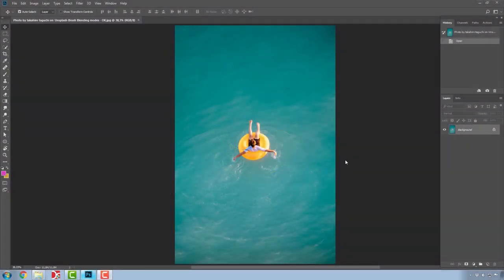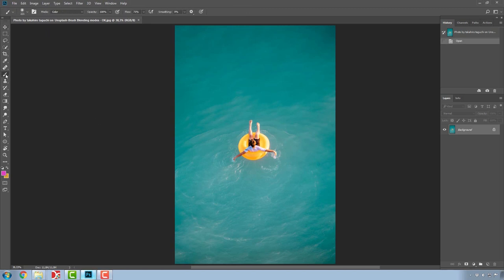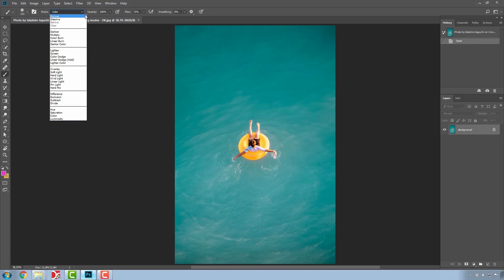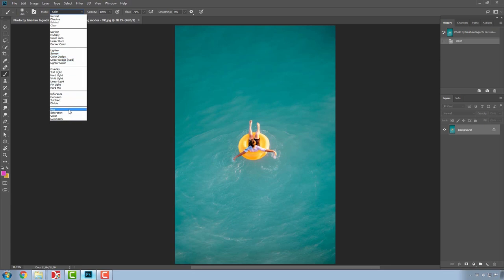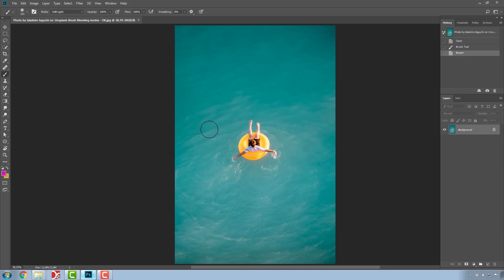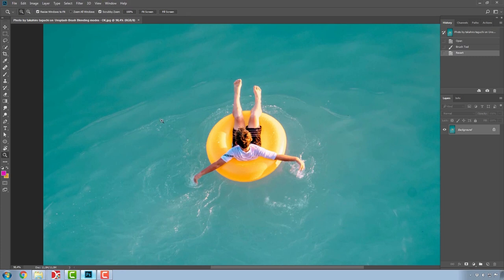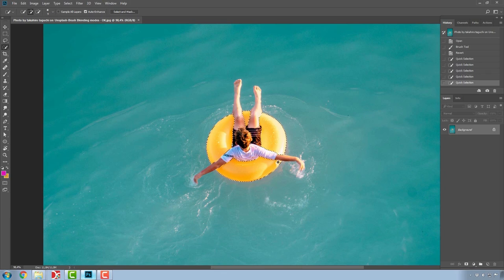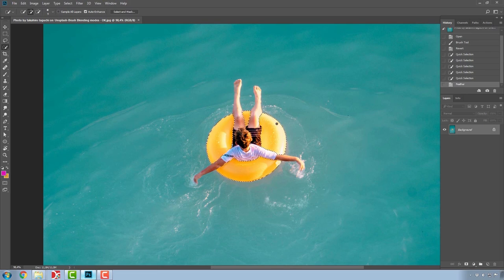Adobe Photoshop Fundamentals (Free Course) Lecture 15: Brush Blending Modes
In this video, we explore the fascinating world of Brush Blending Modes in Photoshop. Learn how to harness the power of blending modes to achieve incredible effects and seamlessly blend your brush strokes with existing artwork. Unlock the potential to add depth, texture, and unique characteristics to your designs by experimenting with various blending modes. Master the art of Brush Blending Modes and elevate your digital creations to new levels of creativity and visual impact.

Learn Adobe Photoshop Fundamentals and dive into a world where everything is possible.
Start by learning the basics and improve your work.
Whether you're an aspiring designer, a passionate photographer, or simply curious about the endless possibilities Photoshop offers, this course is the perfect starting point for you.
This video is just a glimpse of what our comprehensive Free Course: Adobe Photoshop Fundamentals has to offer. By enrolling in the course, you'll gain access to a wealth of knowledge, expert guidance, and practical exercises to further refine your Photoshop expertise.

This video is part of the Free Course: Adobe Photoshop Fundamentals.